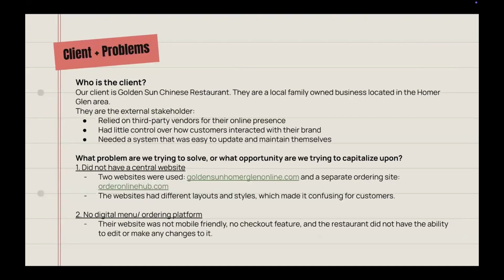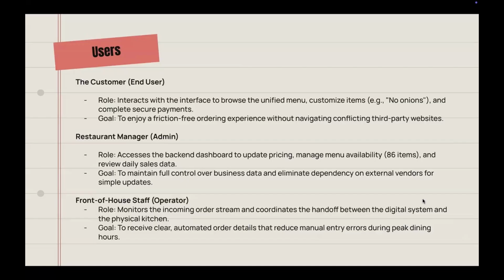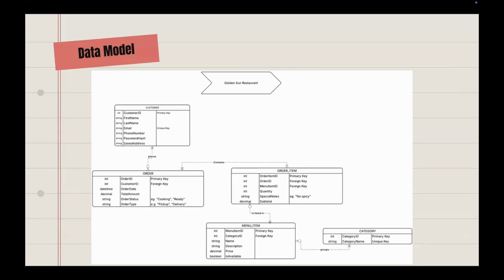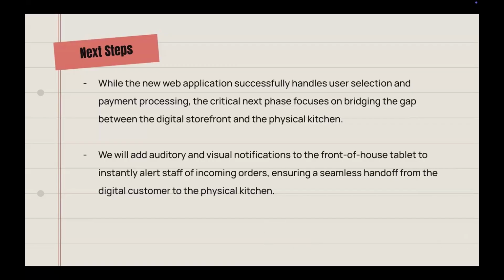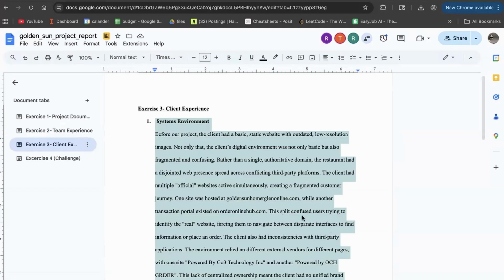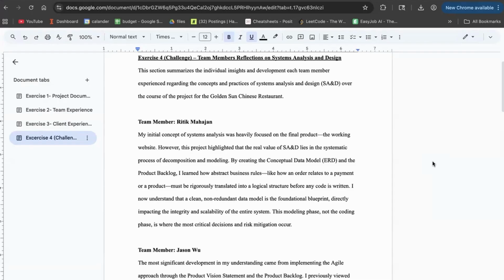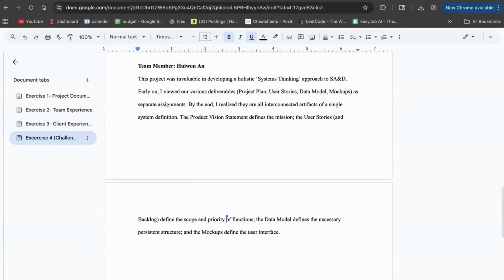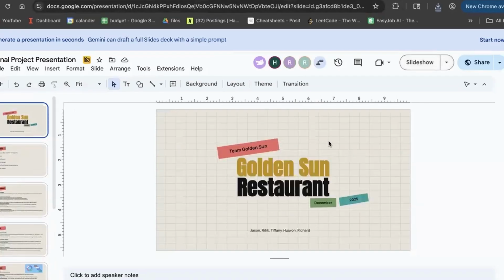Golden Sun Project Presentation - IS 446 final presentation